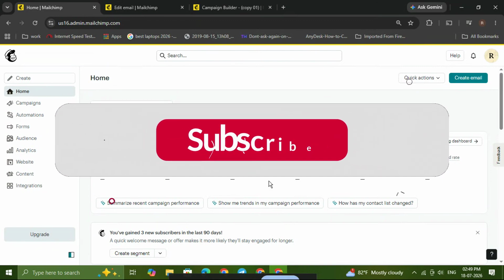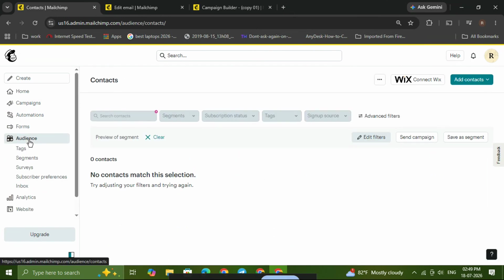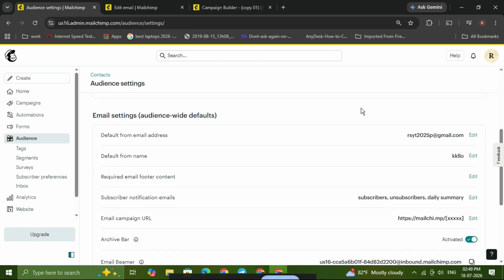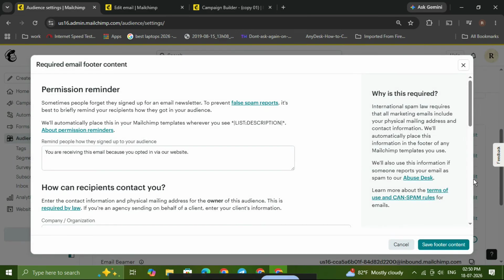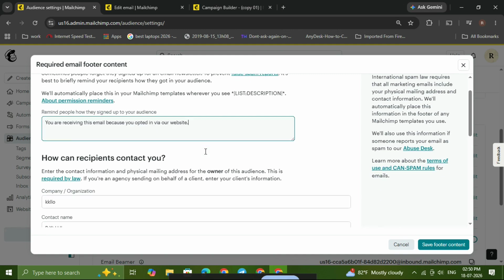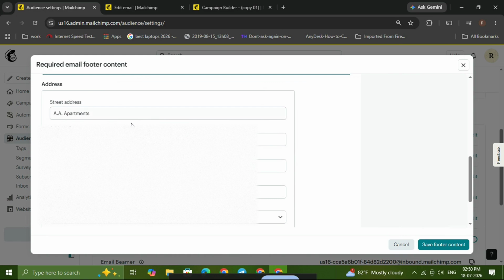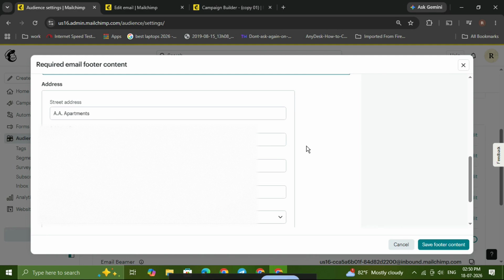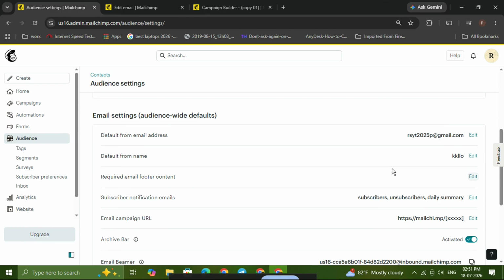How To Change Footer On Mailchimp (Easy Step-By-Step Guide)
This quick tutorial shows you where to find Required Email Footer Content and save your changes for future campaigns.

🕚Timestamps:
0:00 Introduction
0:20 Sign In To Mailchimp
0:38 Open The Audience Section
0:53 Open Audience Settings
1:11 Locate The Email Footer Settings
1:28 Edit The Footer Content
1:44 Update The Permission Reminder
2:04 Update Your Contact Information

✍️What You'll Learn In This Video:
• How To Change The Footer On Mailchimp
• How To Edit Required Email Footer Content
• How To Update The Permission Reminder
• How To Save Footer Updates For Future Campaigns

💡Pro Tips:
• Keep your physical mailing address accurate and up to date.
• Match your permission reminder to the exact way subscribers joined your list.
• Review your footer before saving to avoid compliance issues.